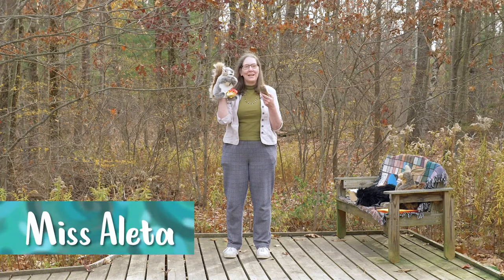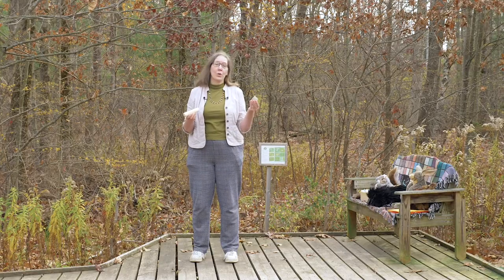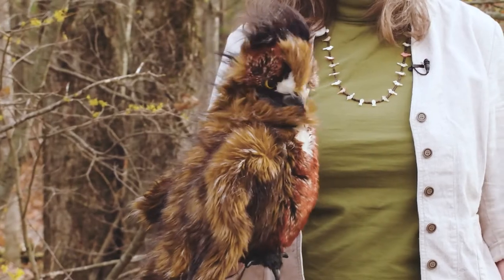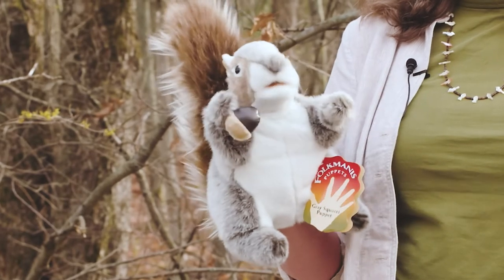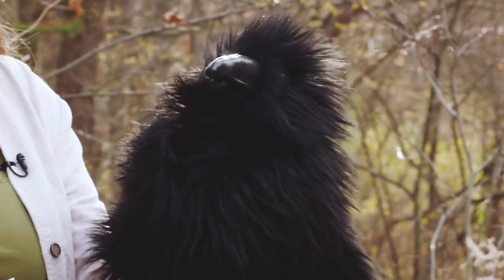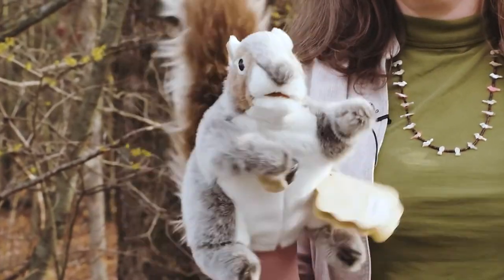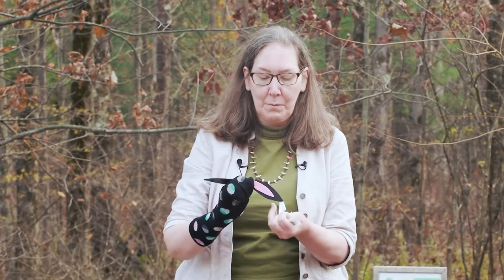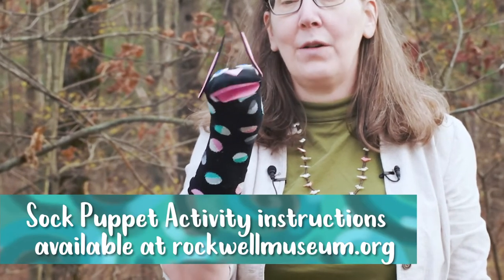Episode 4 | The Great Circle Living: Animals and Their Homes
In this episode, Miss Aleta and her puppet friends answer some letters and questions from students like YOU about animals and habitats.

Please note: This video is part of a 5-part series featuring childhood educator and artist Aleta Wynn Yarrow. Find more episodes and full lesson plans, including art activities by requesting access to this FREE virtual program
 The Rockwell Museum’s programs are made possible by the New York State Council on the Arts with support of Governor Andrew M. Cuomo and the New York State Legislature. Generous support for this project is provided by Art Bridges, Edith Saxton Fund for Steuben County Youth Services, and M&T Bank.